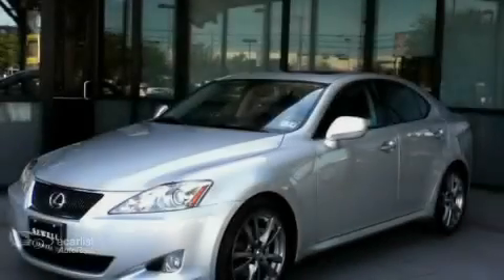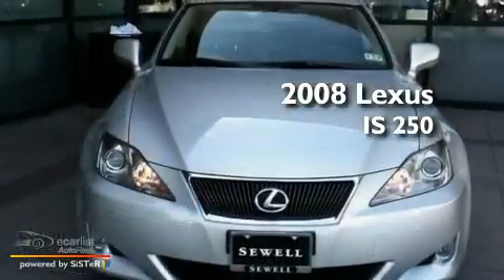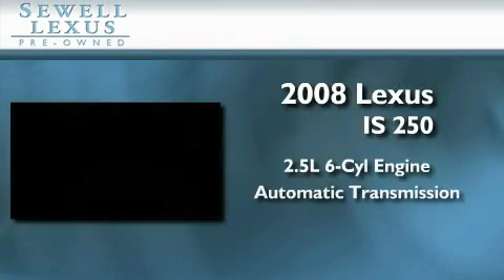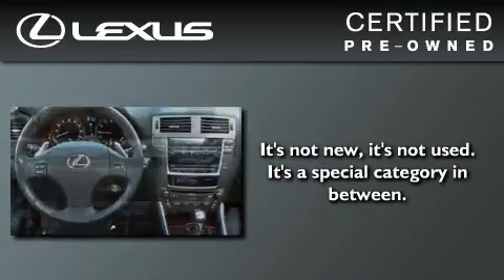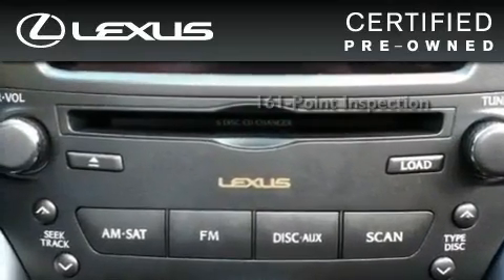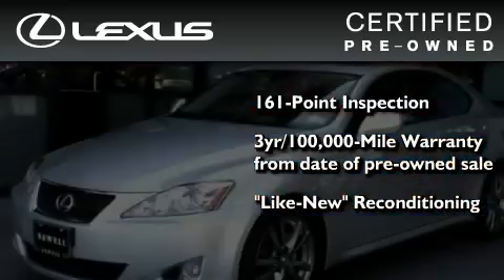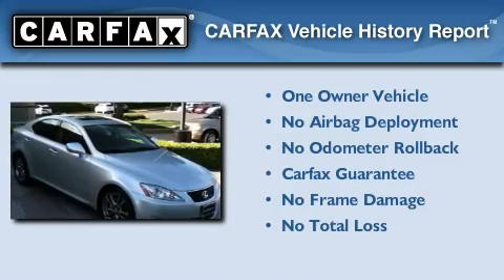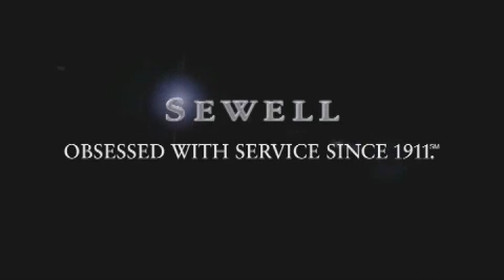2008 Lexus IS 250 Certified Fort Worth TX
Year : 2008

 Make : Lexus

 Model : IS 250

 Engine : 2.5L DOHC 24-valve direct injection V6 engine

 Trans . : Automatic

 Exterior : Silver

 Miles : 30,371

 Interior : Black

 6211 Lemmon Ave

 Mission

 Values